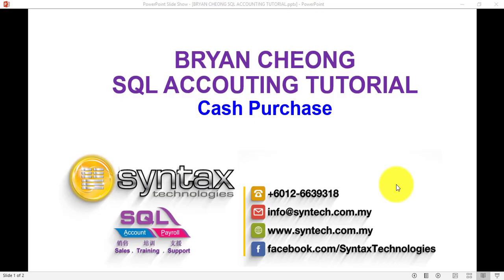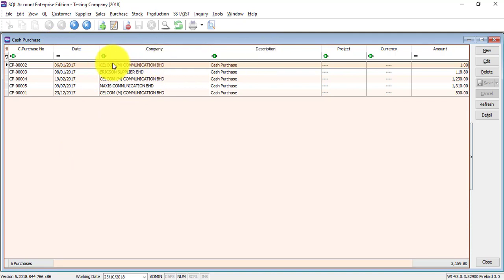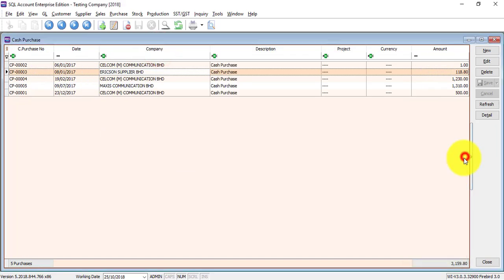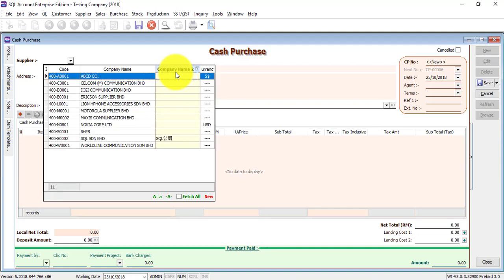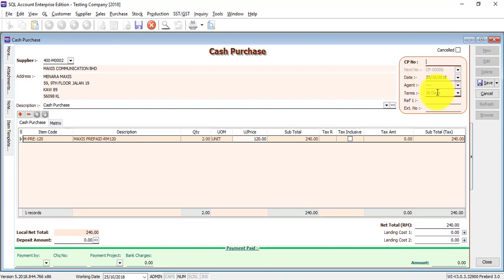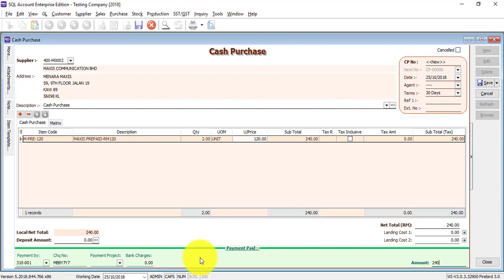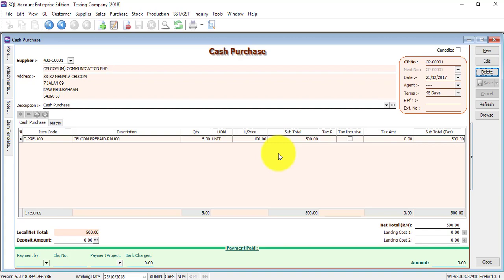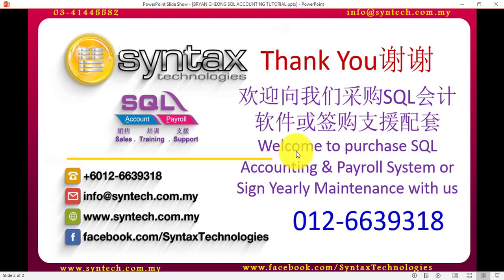SQL Accounting Software Tutorial 016 Cash Purchase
In this SQL Accounting Software Tutorial, Bryan Cheong will explain how to do Cash Purchase in SQL Accounting System.This transaction allow user to do purchase and payment within one transaction.